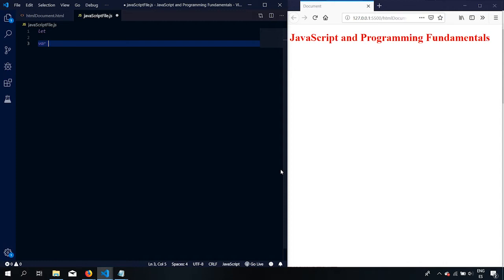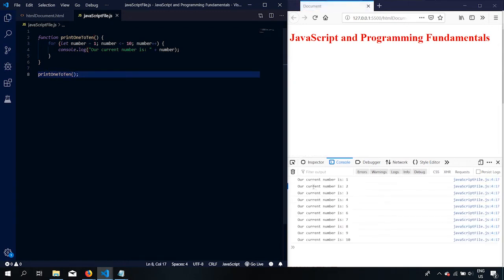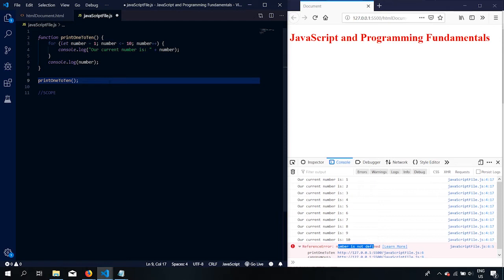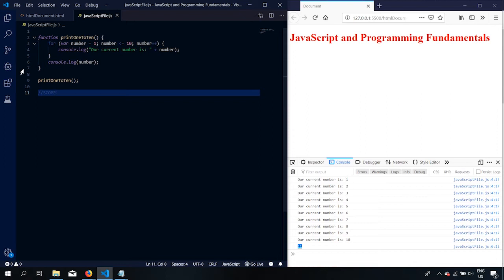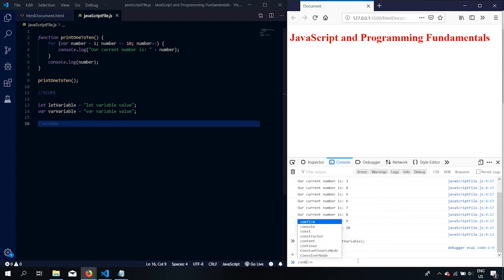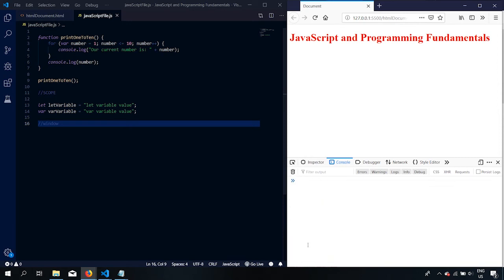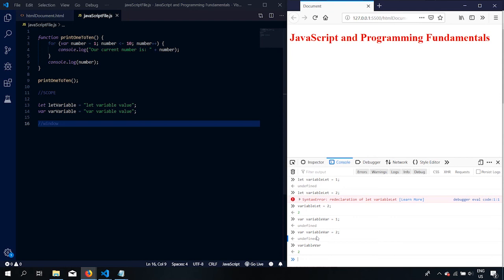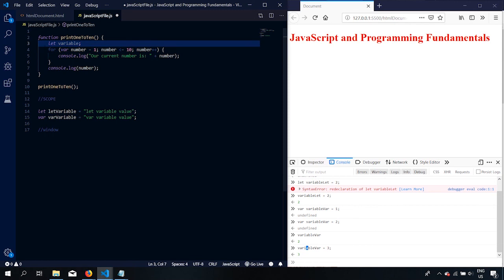The difference between LET and VAR in JavaScript | Let vs Var FULL EXPLANATION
What's the difference between let and var variables in javascript?
In this video we are going to go deep and find all what you need to know about let and var in javascript.